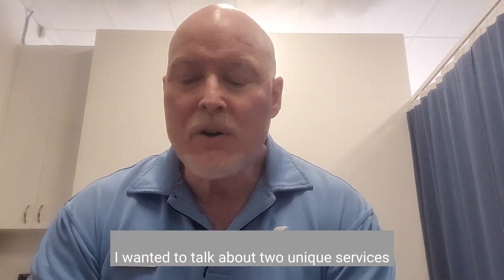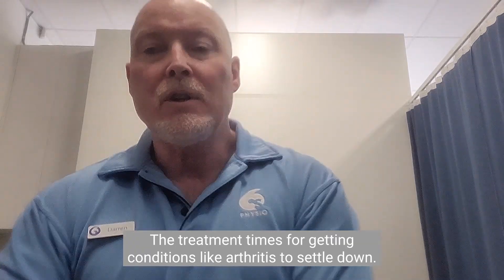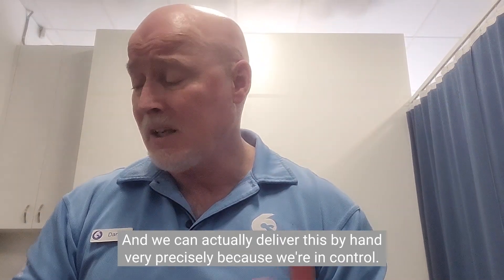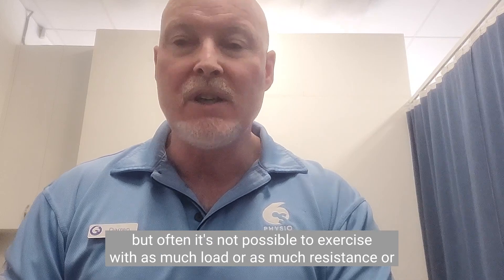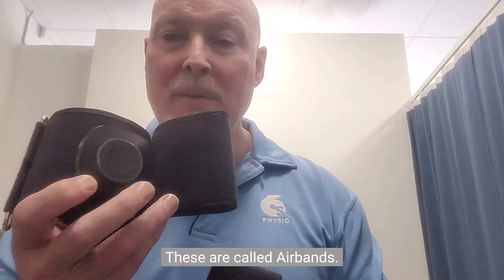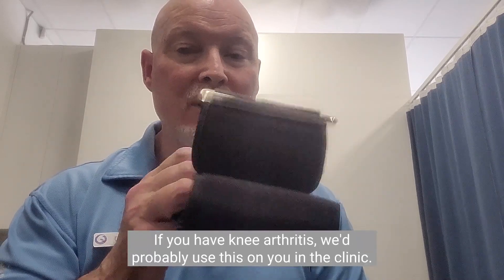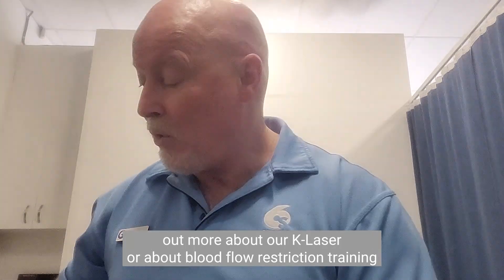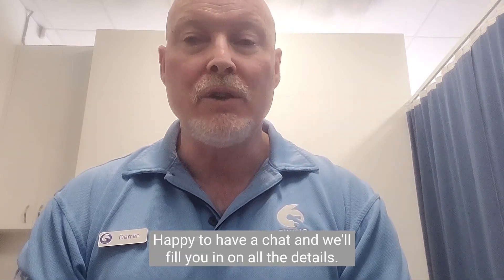Knee Osteoarthritis - Two unique services at 6S: Blood Flow Restriction (BFR) Training and K-Laser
Darren gives a brief outline of two unique services to help painful knees with osteoarthritis: Blood Flow Restriction (BFR) Training and K-Laser